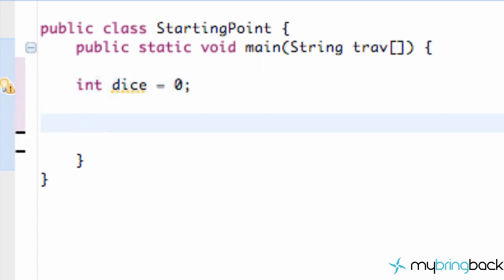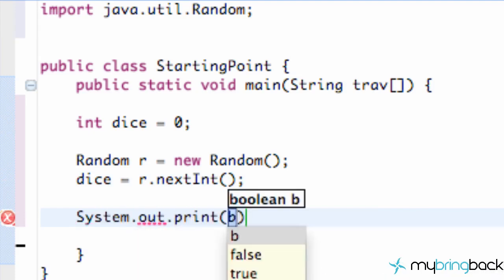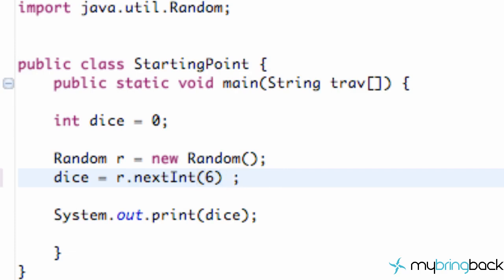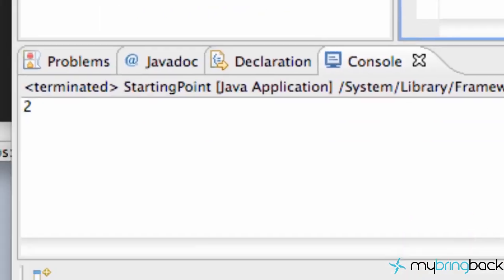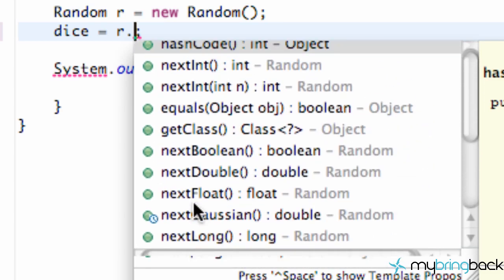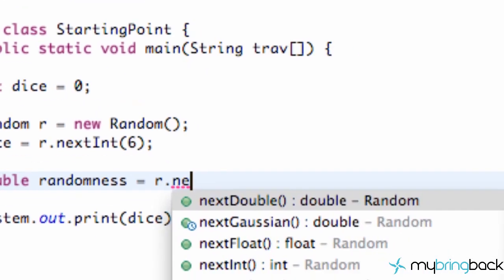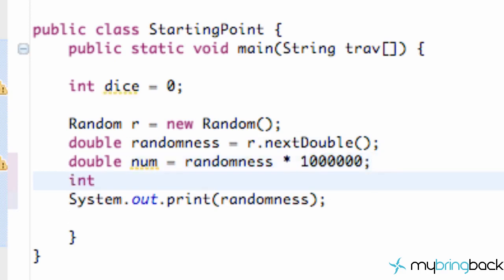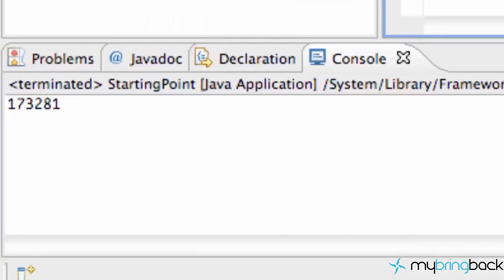Java's Random Class and Methods